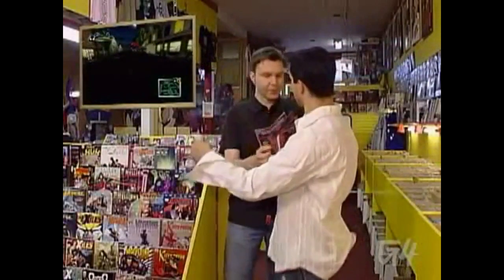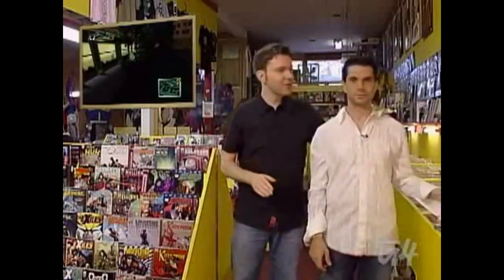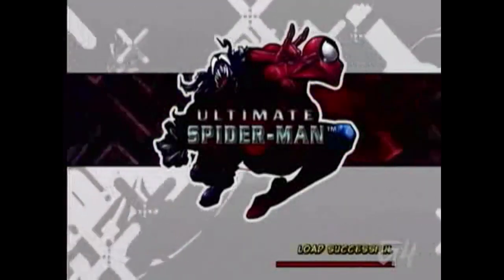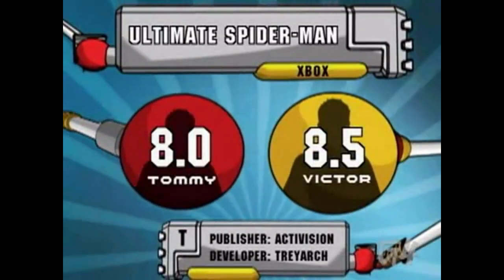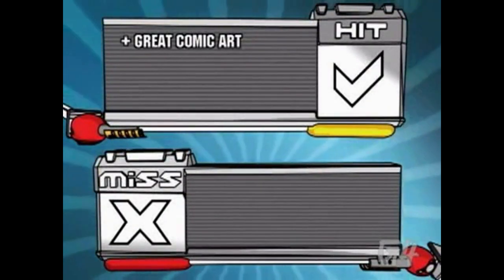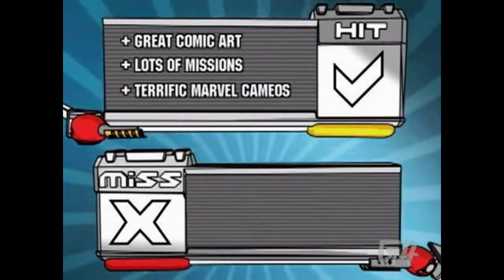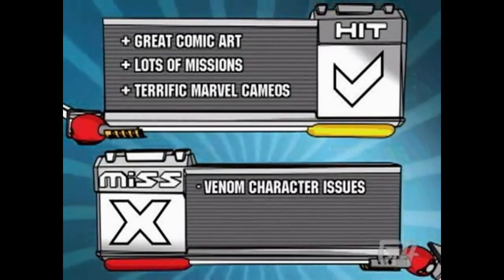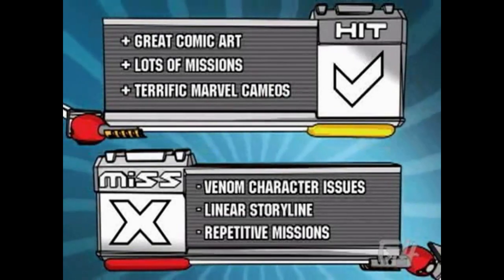ROTR Classic - Review: Ultimate Spider-Man (Multiplatform)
Care for a swing?